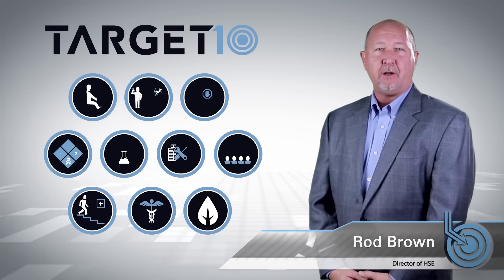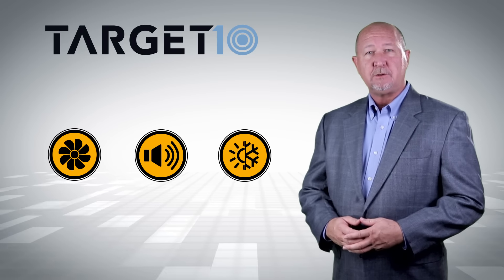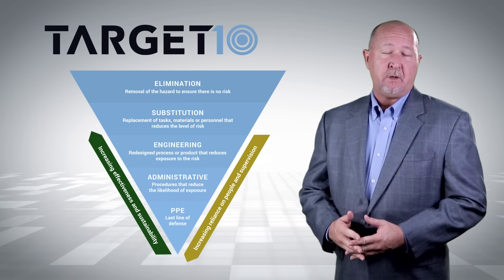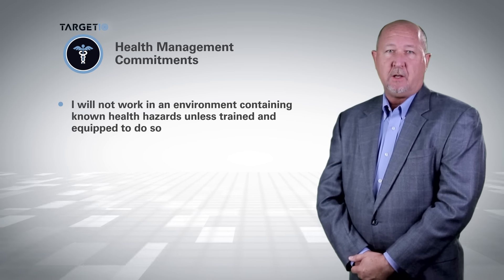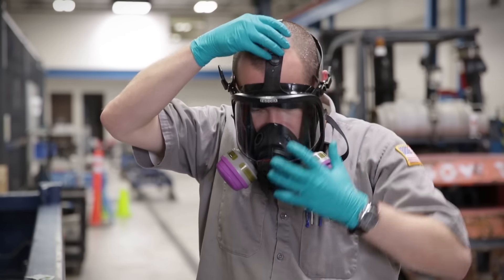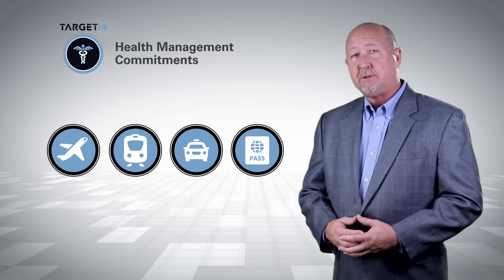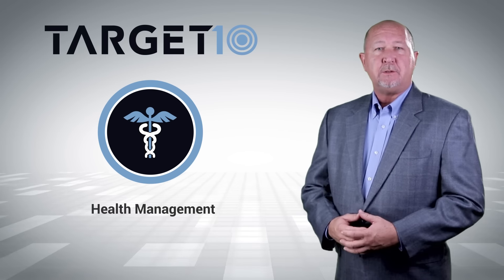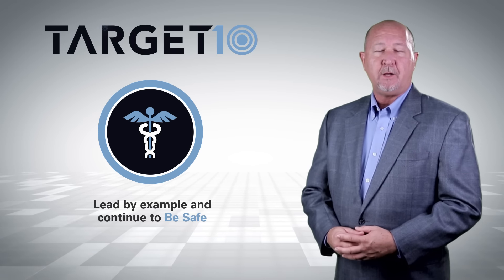SDI Target 10: #9 Health Management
Target #9 - Health Management

Target Commitments

-  I will not work in an environment containing known health
    hazards unless trained and equipped to do so

-  I will consult my HSE representative before traveling abroad to
   determine the health requirements at my destination